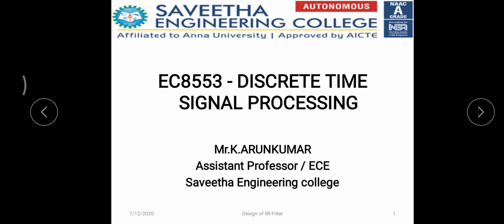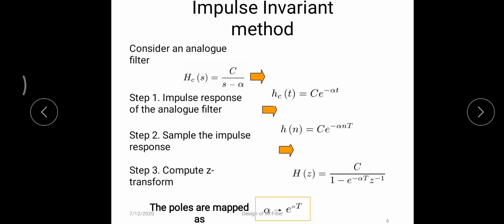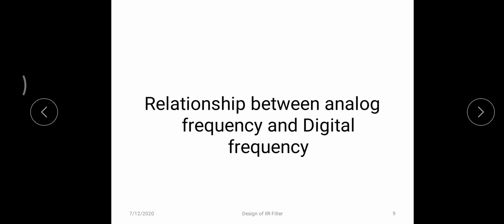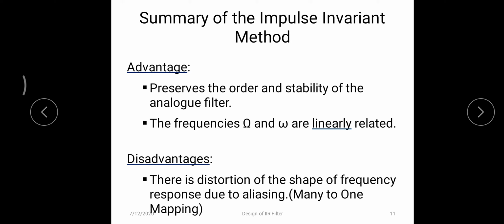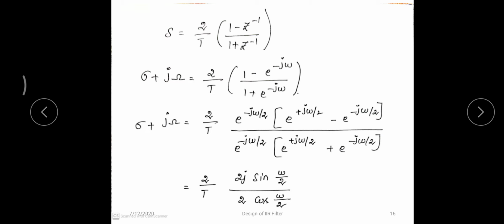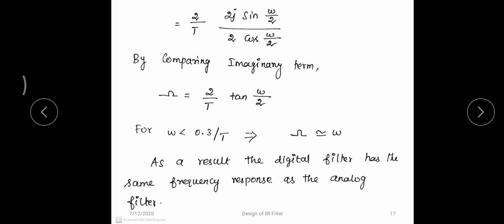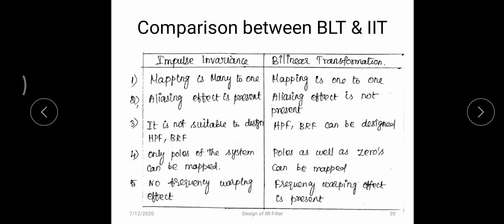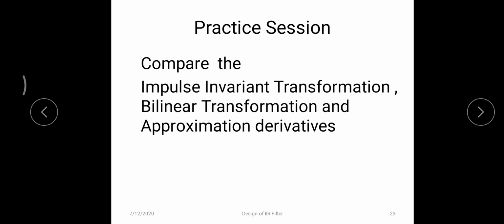Design of Digital filter from Analog filter - Concept